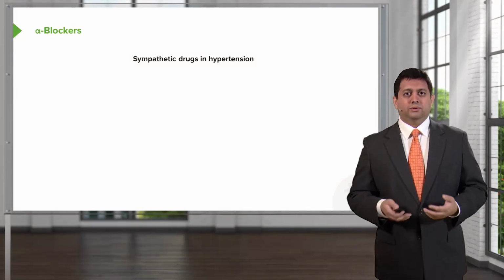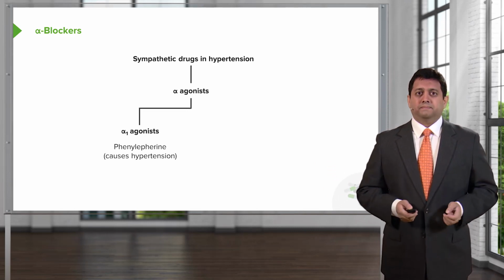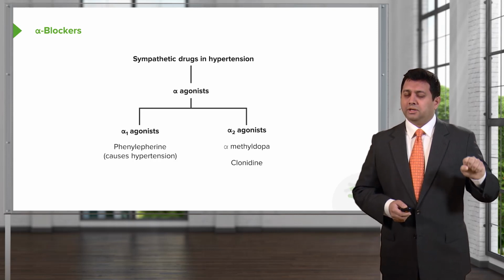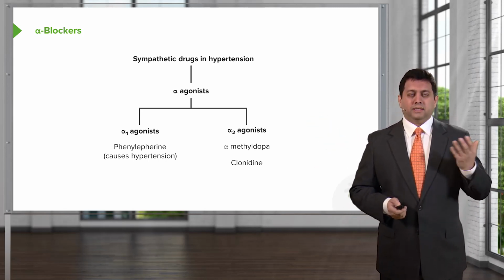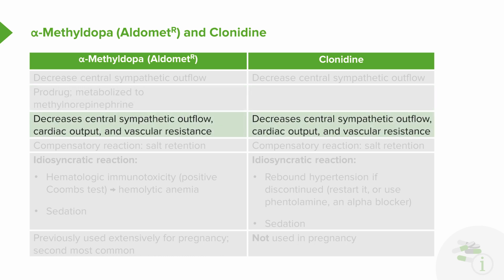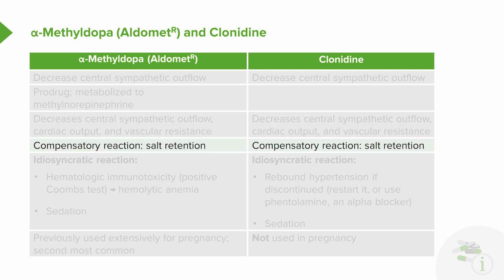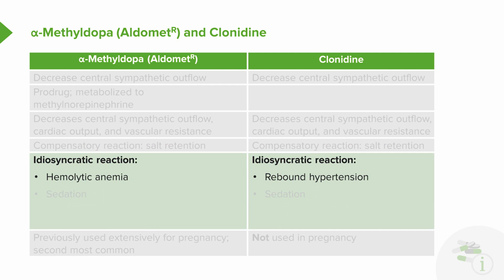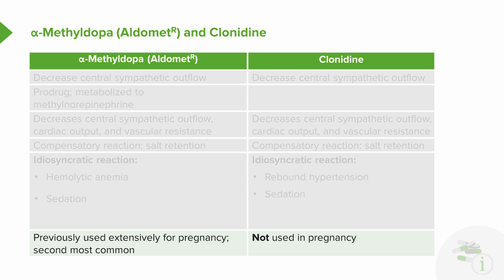01 05 Alpha Blockers – Drugs in Hypertension